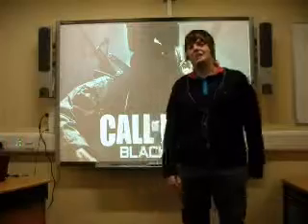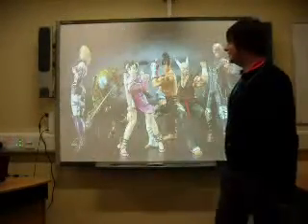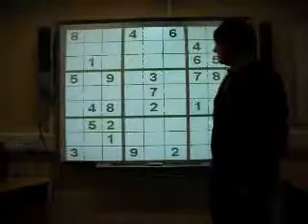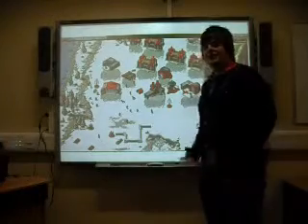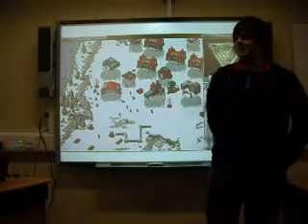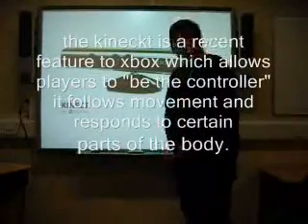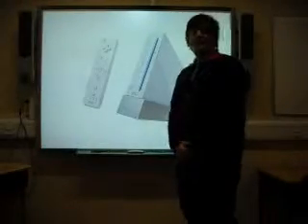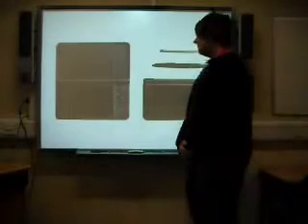Games Design Documentary @ NULC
me and adam talking about the effects of gaming on society